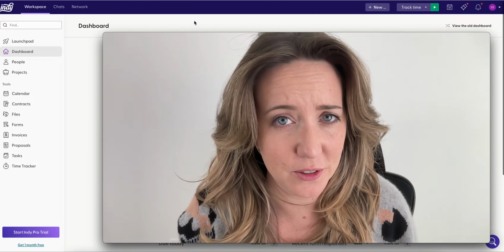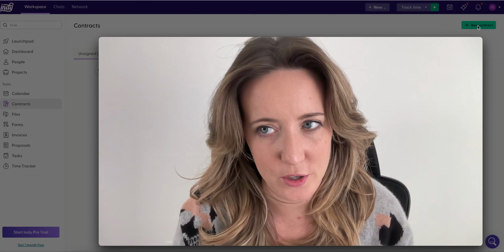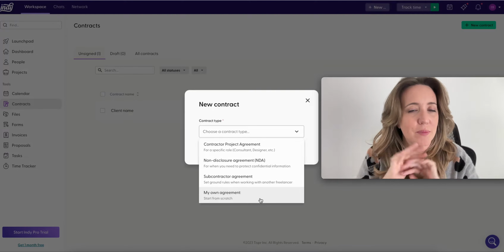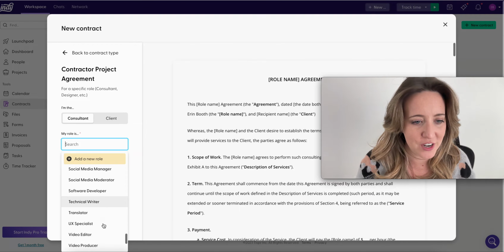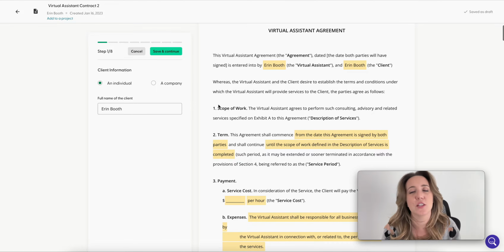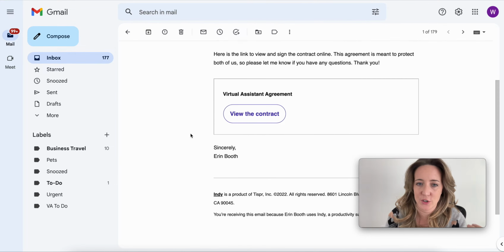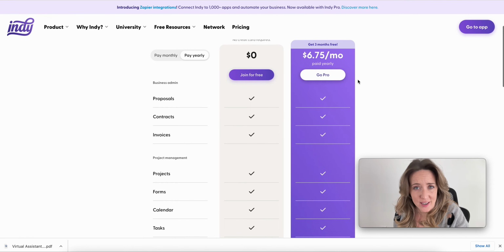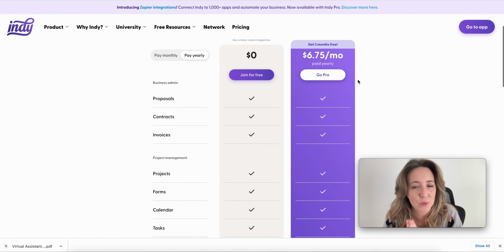How to Create a Virtual Assistant Contract | Indy Tutorial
Contracts are a MUST as a virtual assistant. I don't care if you're working with your mom, your best friend, or a stranger. You need to have a contract in place that spells out your services, what your clients expects of you, your payment details, etc.